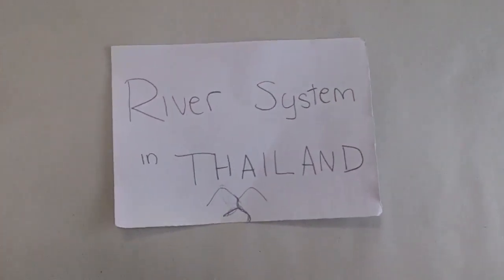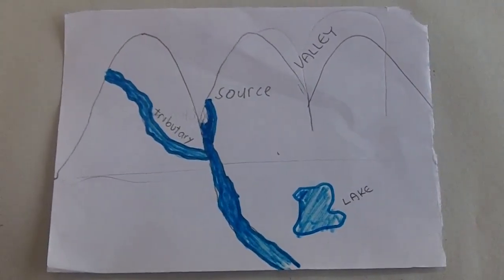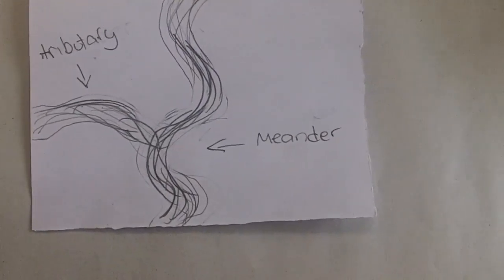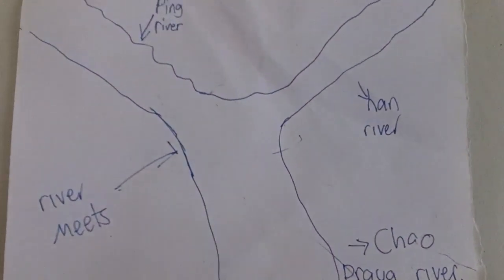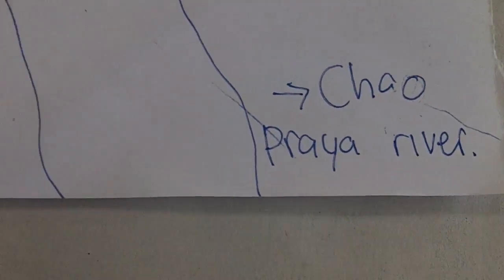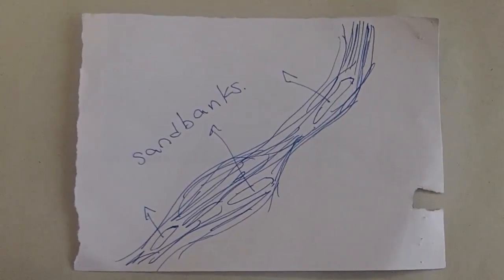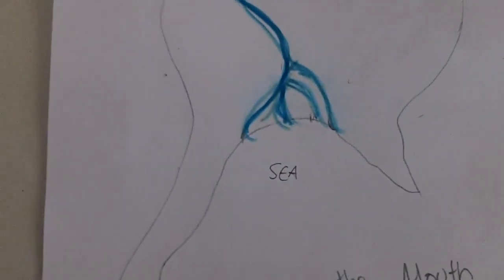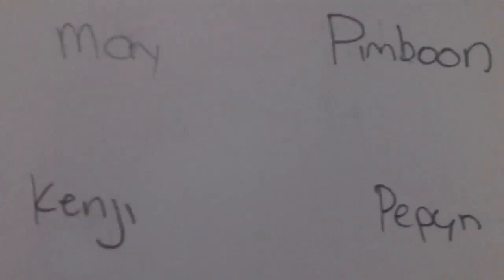7AGroup4May.MP4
River systems in Thailand by May, Pimboom, Kenji, and Pepyn.